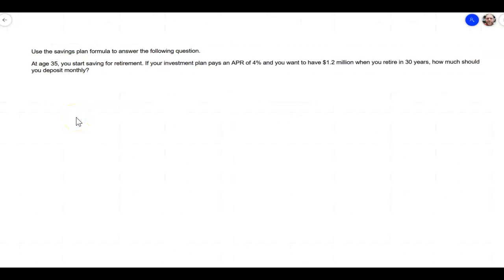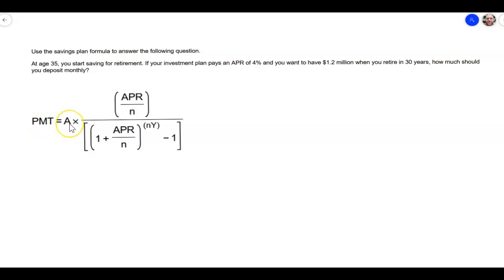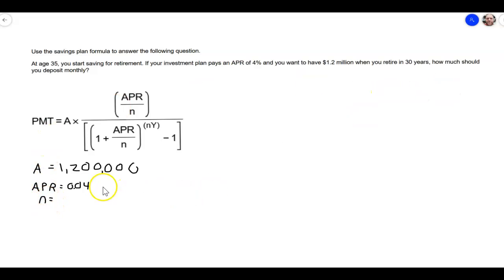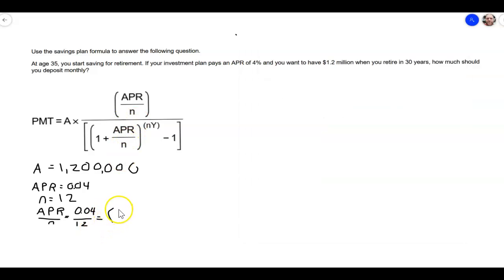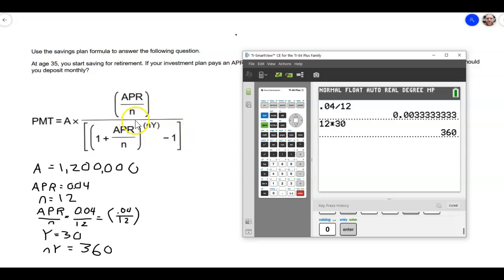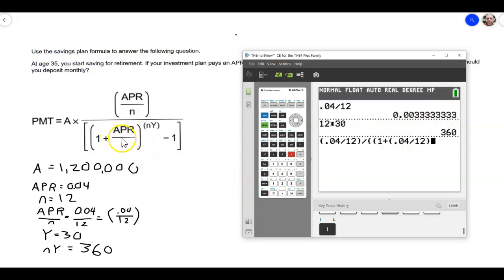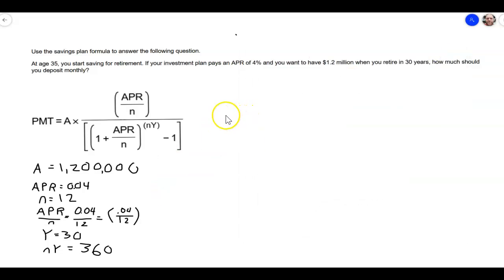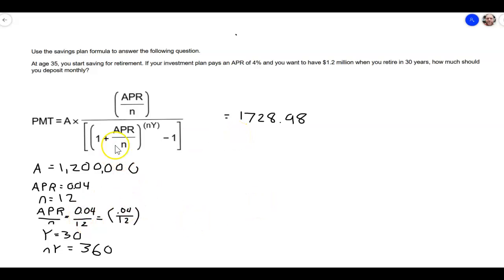MAT143 Section 4C Savings Plan Formula